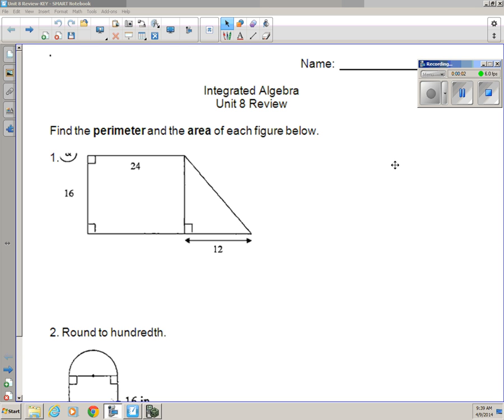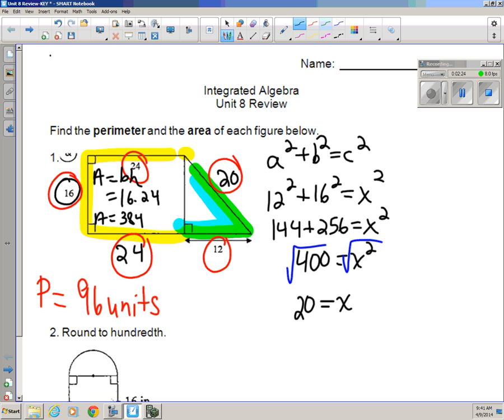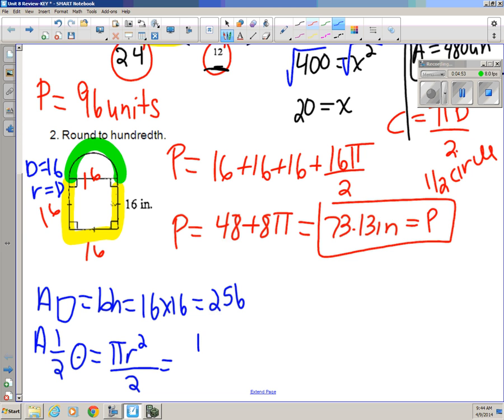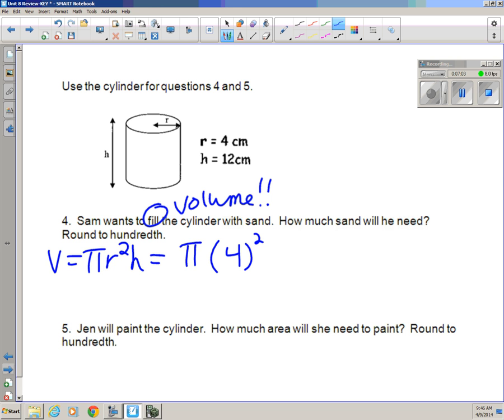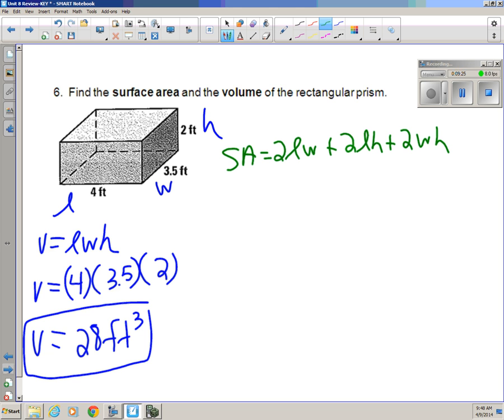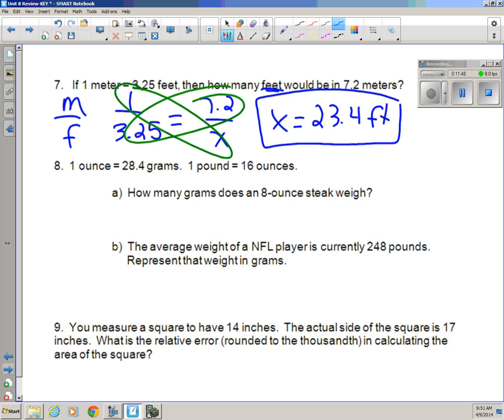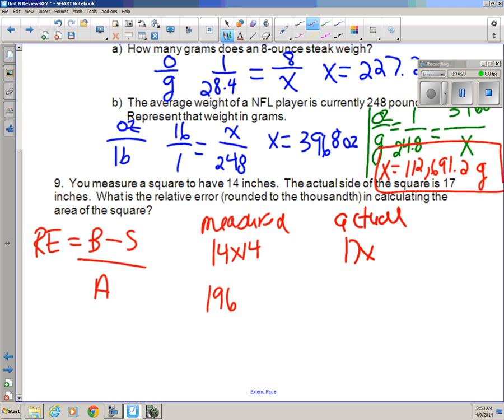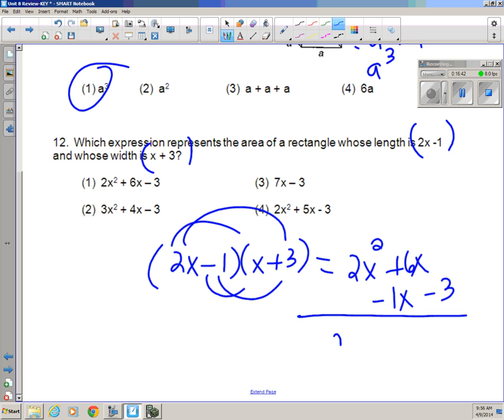Unit 8 Review #1 Video